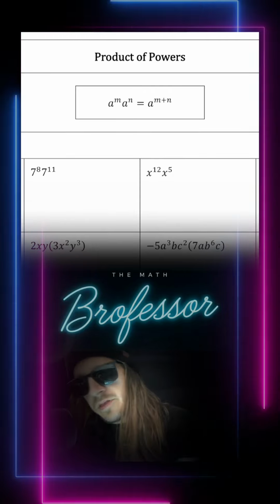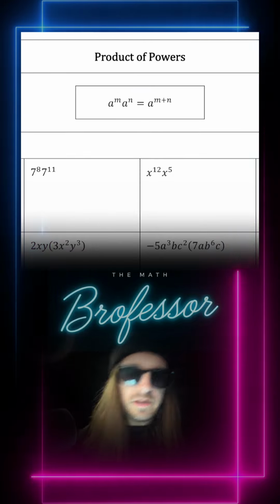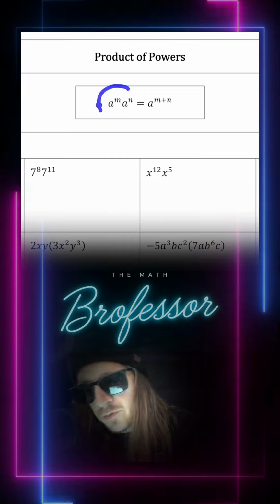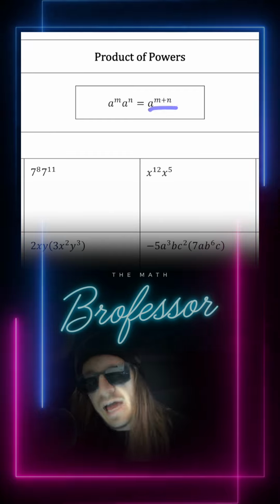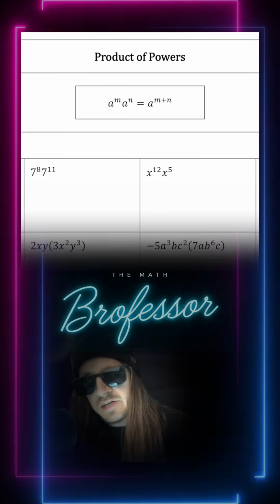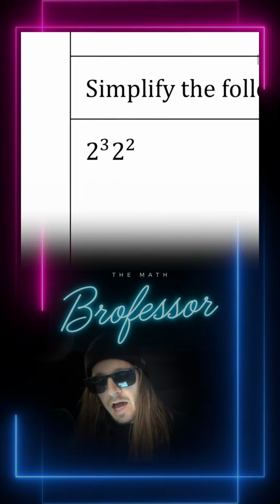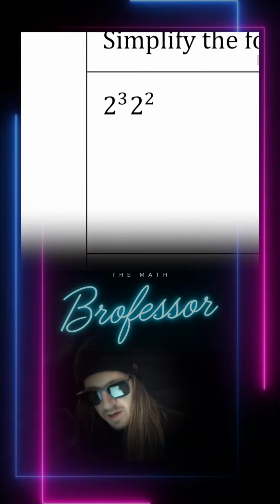Properties of exponents: Product of powers.